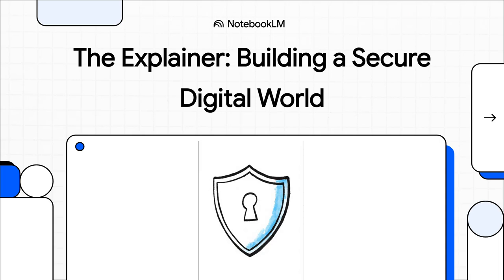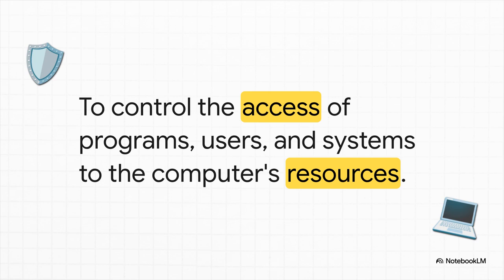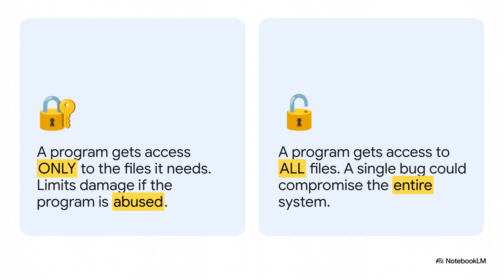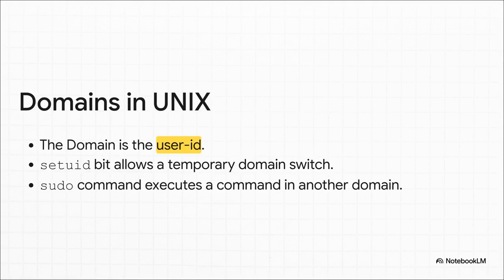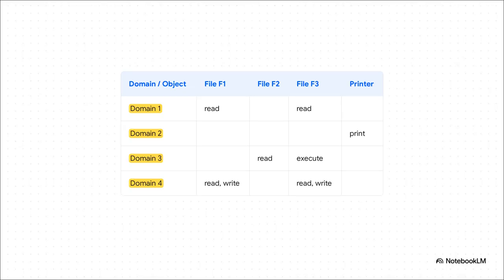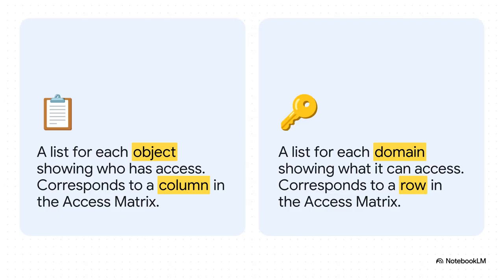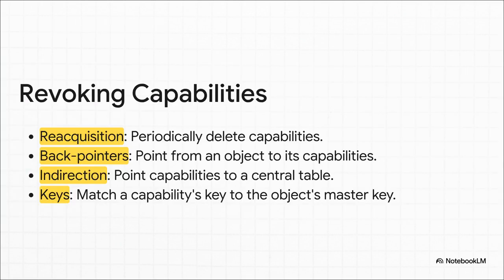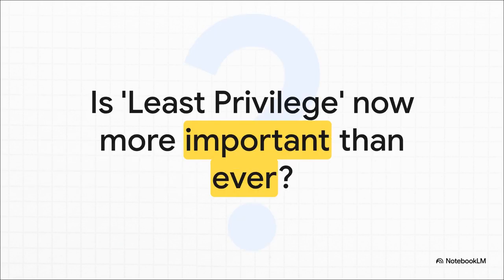PROTECTION MECHANISMS----Building a Secure Digital World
PROTECTION MECHANISMS AND SYSTEN SECURITY---OPERATING SYSTEMS.